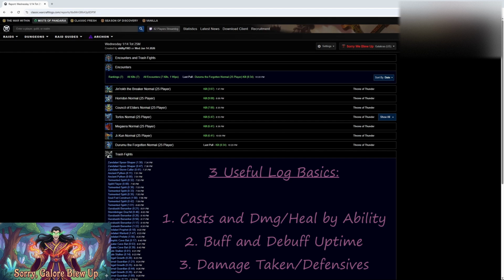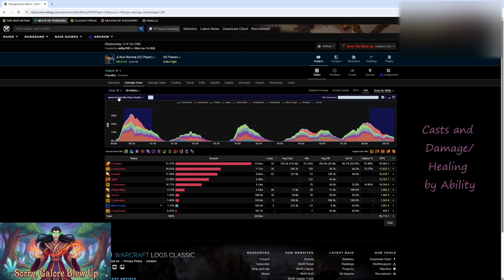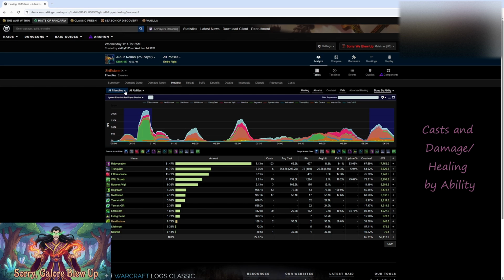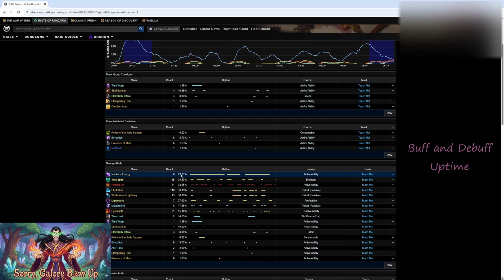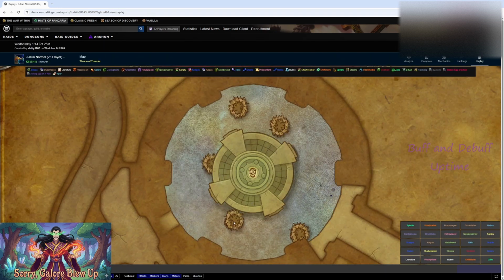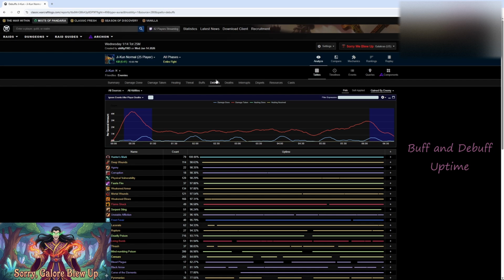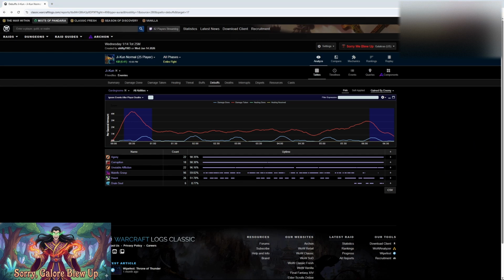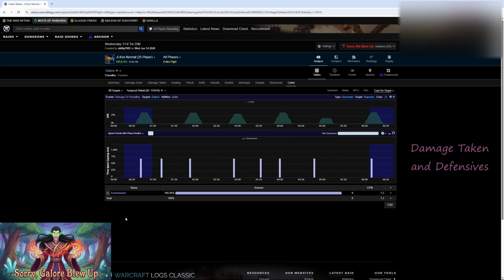Reviewing Warcraft Raid Logs: The Basics (Classic MoP)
A quick beginner's overview/tutorial on how to find useful information in your raid logs as you look to improve.

Topic 1: Casts and Damage/Healing by Ability
Topic 2: Buff and Debuff Uptime
Topic 3: Damage Taken and Personal Defensives

Player: Galore-Nazgrim
Guild: Sorry We Blew Up
Server: Pagle (Horde)